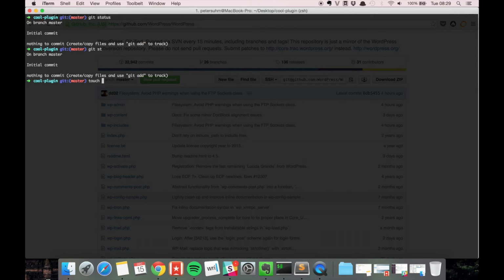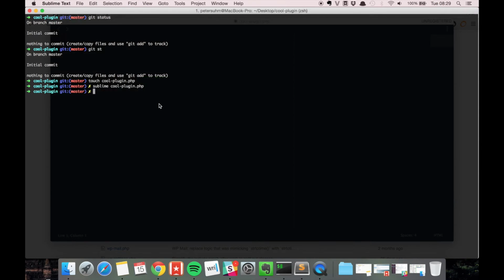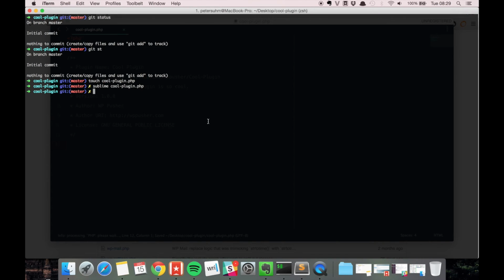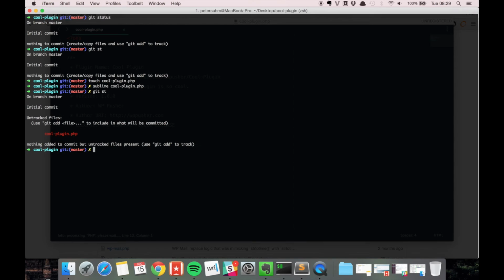#9 git status - Git for WordPress Developers